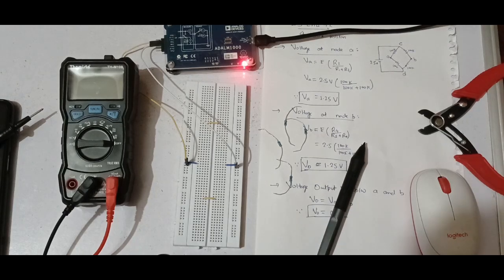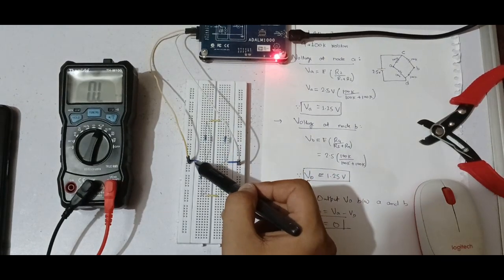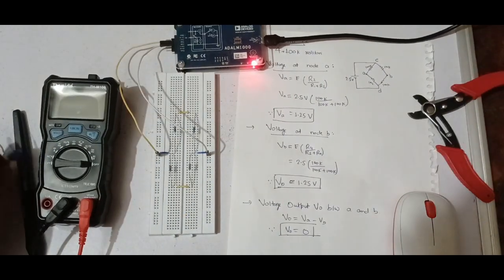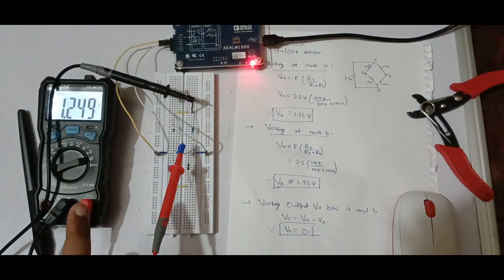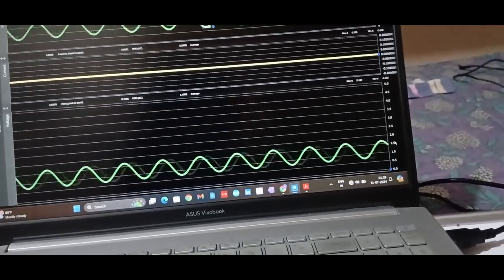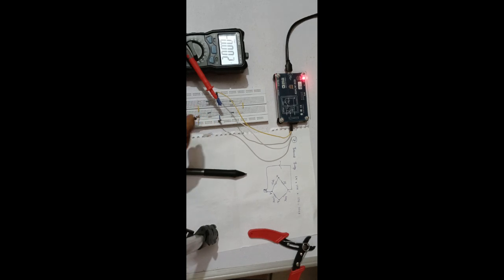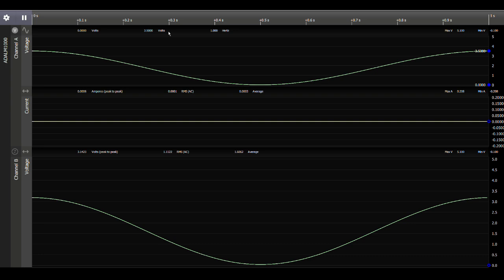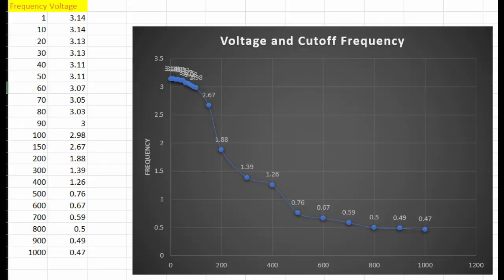Electronics Lab 2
"In this video, we explore the Wheatstone Bridge, a fundamental circuit used to measure unknown resistances with precision. I'll explain the working principle, derive the equations, and walk you through practical applications. Whether you're preparing for exams or just curious about electronics, this video will help you understand how the Wheatstone Bridge operates in various circuits.